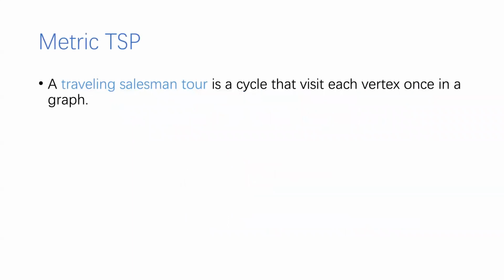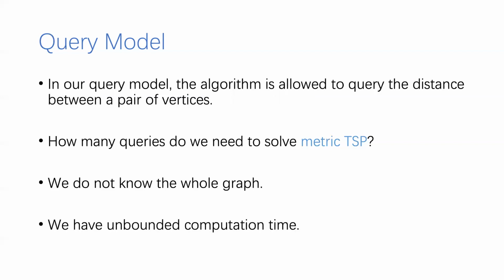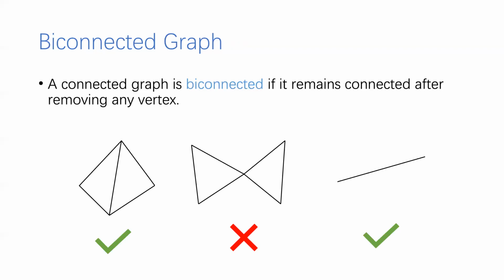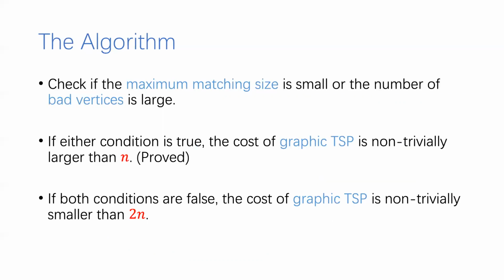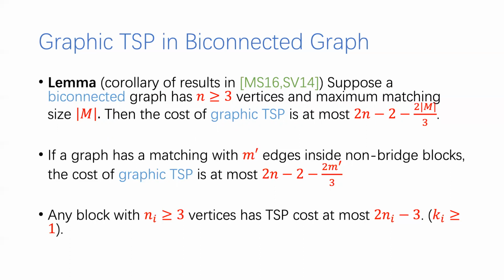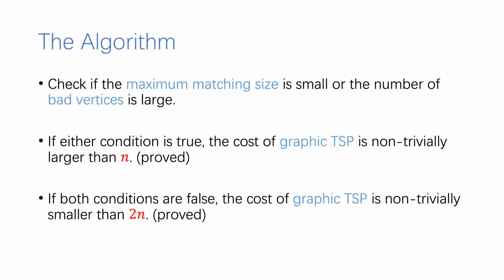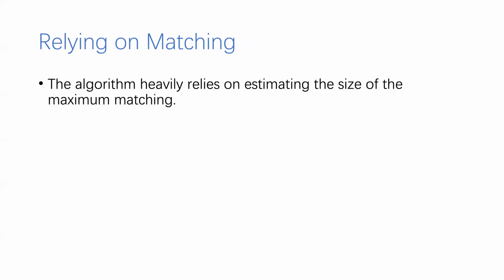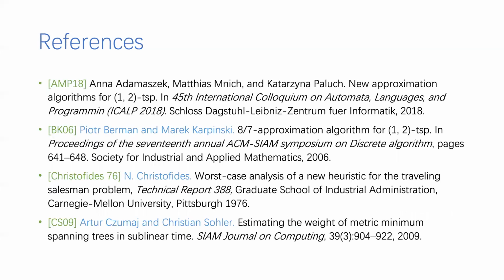E2.C — Sublinear Algorithms and Lower Bounds for Metric TSP Cost Estimation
ICALP-A 2020
Sublinear Algorithms and Lower Bounds for Metric TSP Cost Estimation
Yu Chen, Sampath Kannan, Sanjeev Khanna